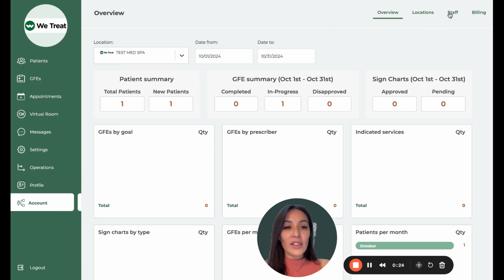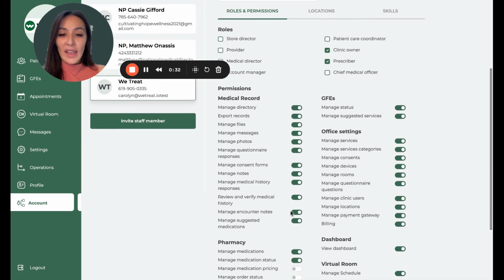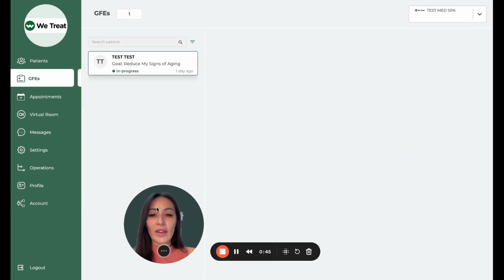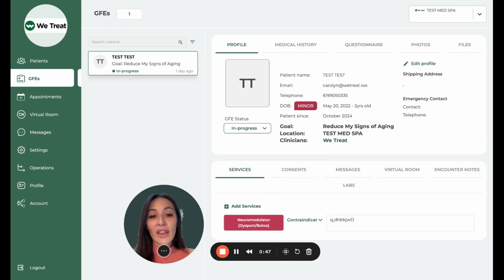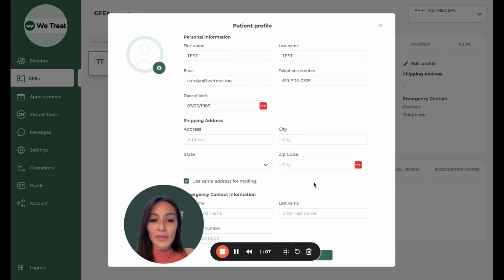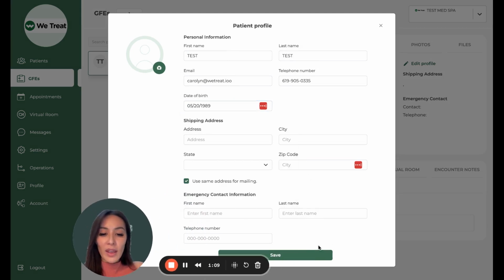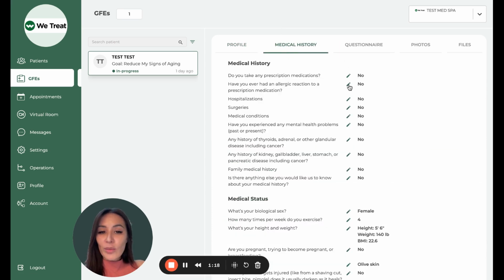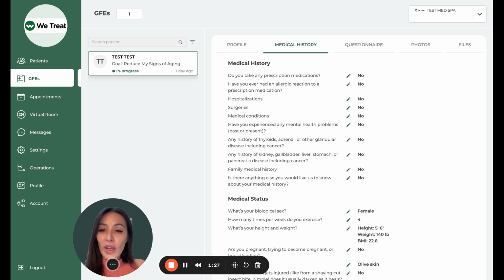How to Edit Patient's Medical History and Profile | The We Treat App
In this quick tutorial, learn how to edit a patient's medical in the We Treat App. Follow these simple steps to access and save important medical information in just a few taps.